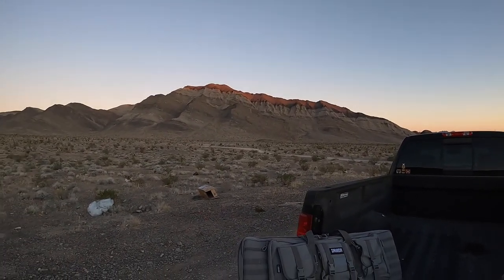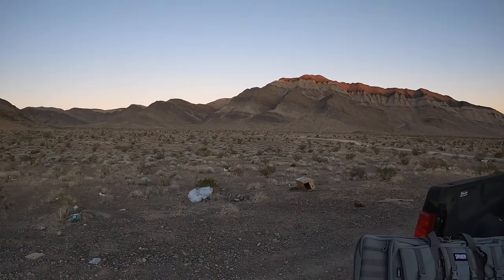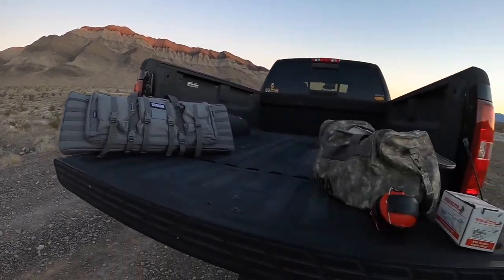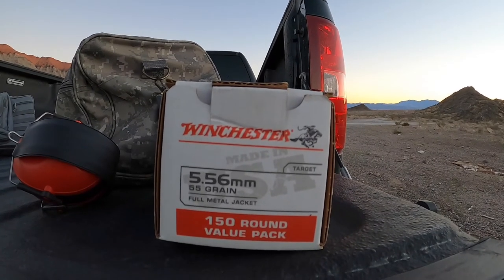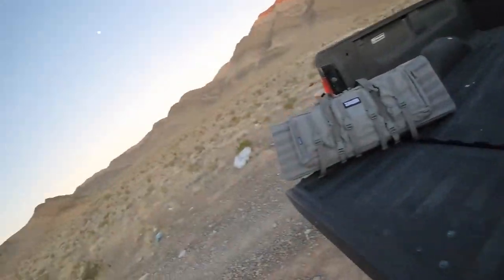Aero Precision/Criterion 16" & 18" Rifle Length Gas System Tests Complete!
In the video I incorrectly stated that the lowers were Aero Precision when they are Palmetto State Armory's with the Frankengun logo's.Things went well other than the usual forgetting to chamber a round and leaving the safety on while pulling the trigger... really hard when it doesn't go off because it's not going to! The 16" initial cycling issues have been solved and it is now a reliable rifle. The 16" is very accurate but at 50 yards the astigmatism that I have makes it difficult for me when using a red dot. The red dot looks like a star in the middle of a Nova explosion. Getting older is not for the chickenshit! Lol!